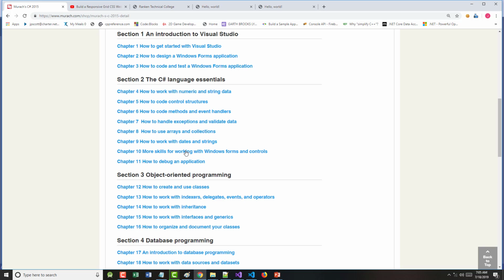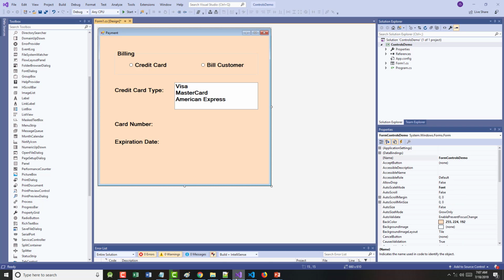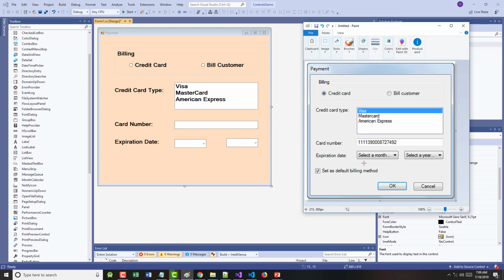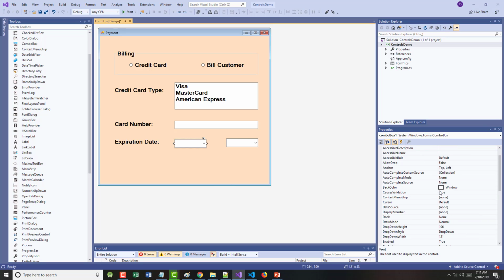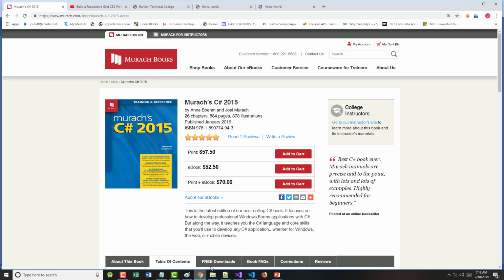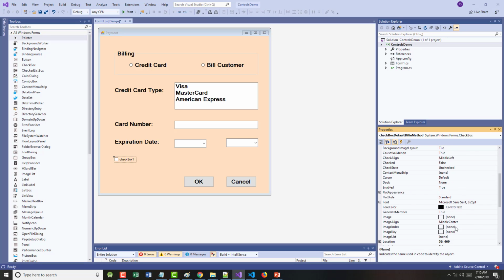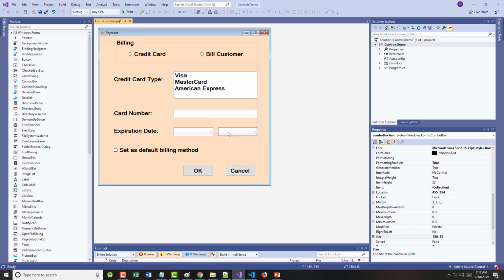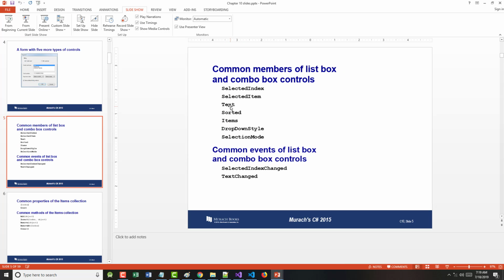AWD1100 Chapter10 Part02